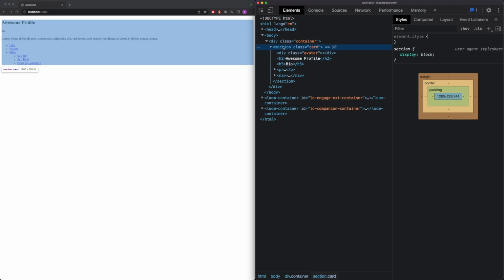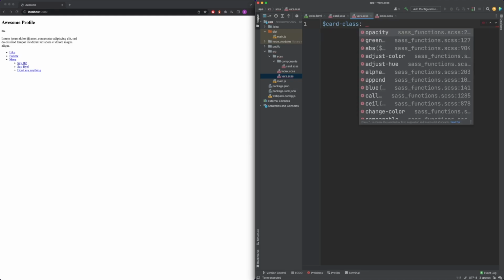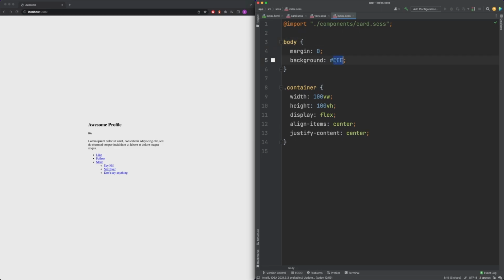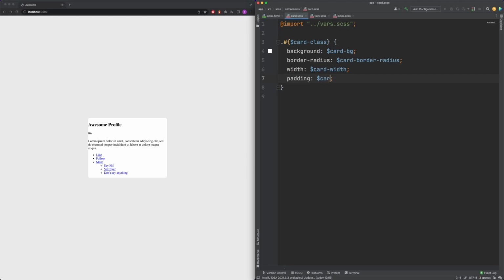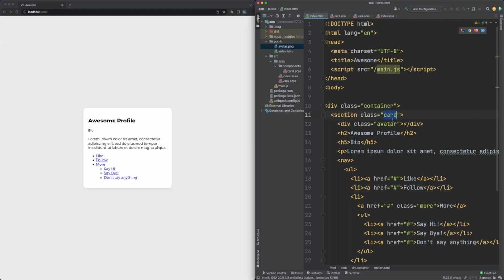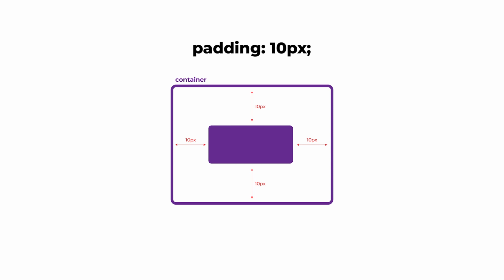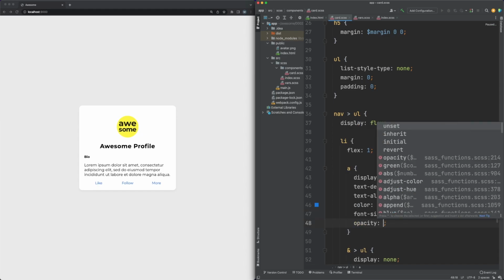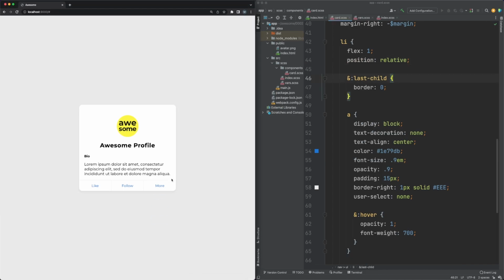The only CSS you need to know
Quick overview of styling basics with CSS and SASS.

💬 Topics:
- Basic CSS rules;
- Styling best practices;
- SASS;
- Google fonts.